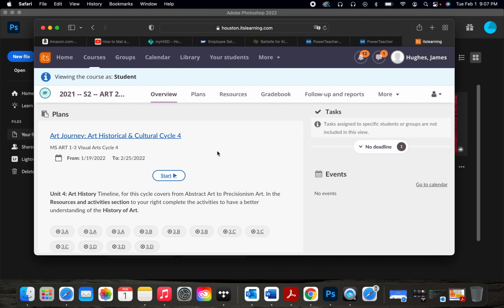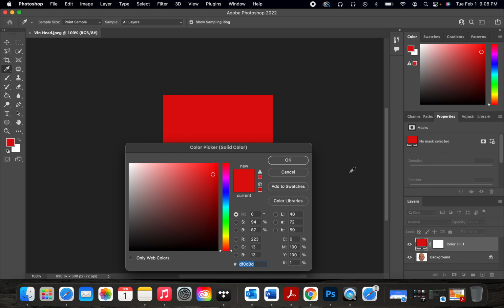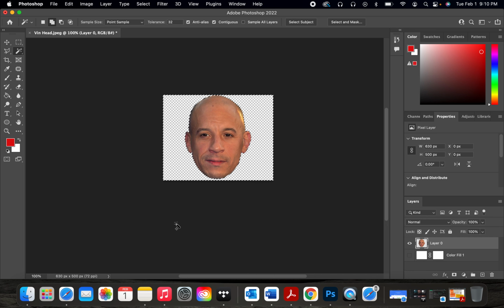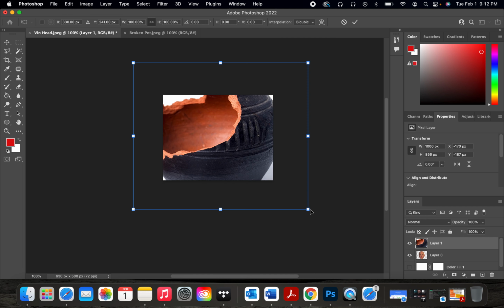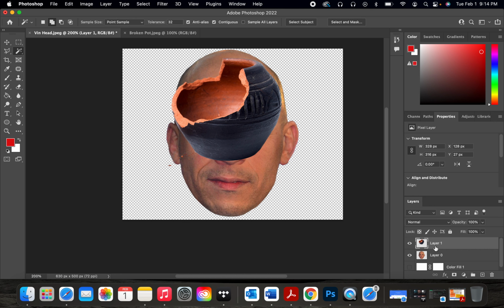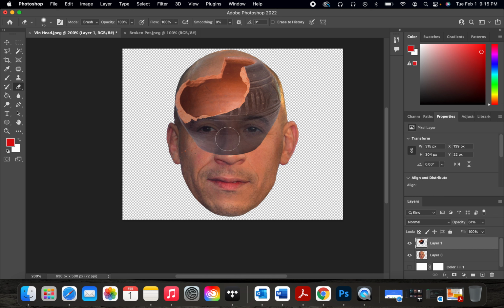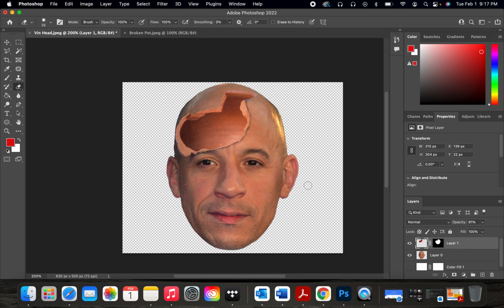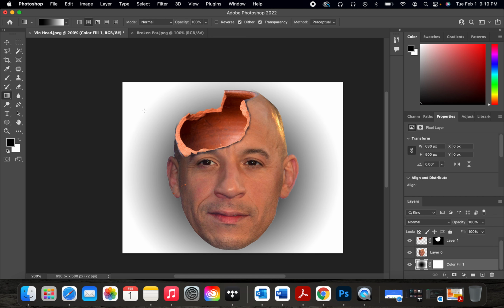Photoshop Broken Head Tutorial